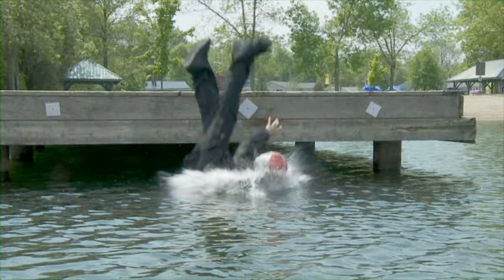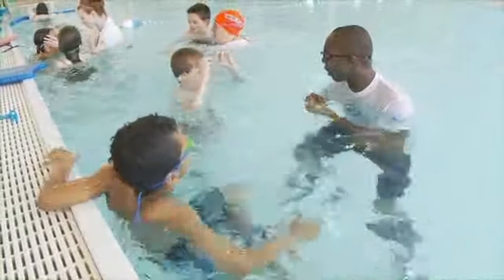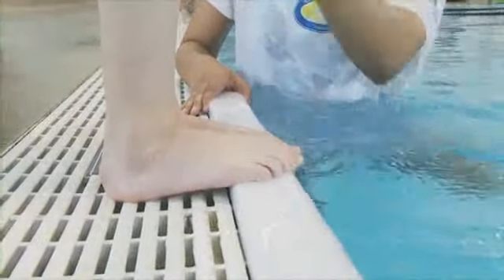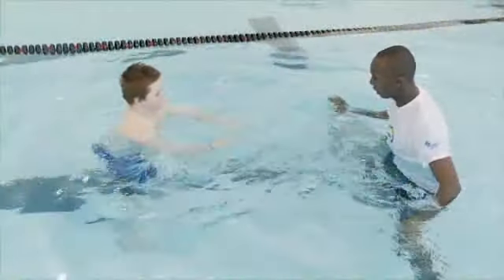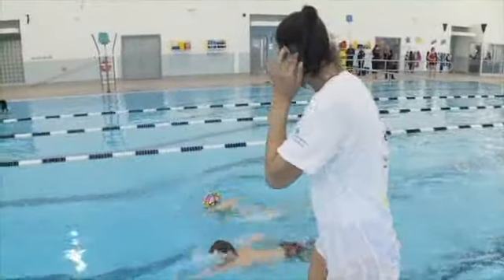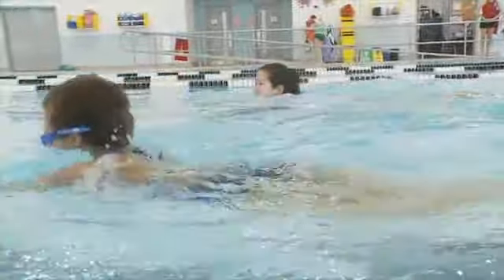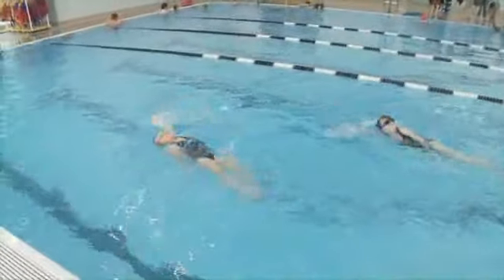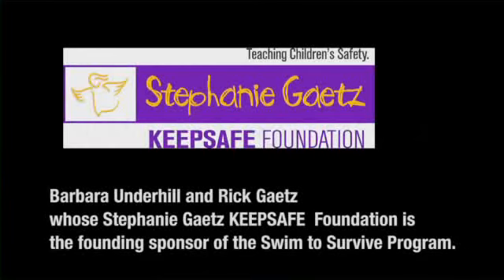Lifesaving Society Announces New Tools and Programs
Drowning Risk High for Children Under Five and New Canadians.Lifesaving Society Announces New Tools and Programs To Help Canadians Stay Safe This Summer.